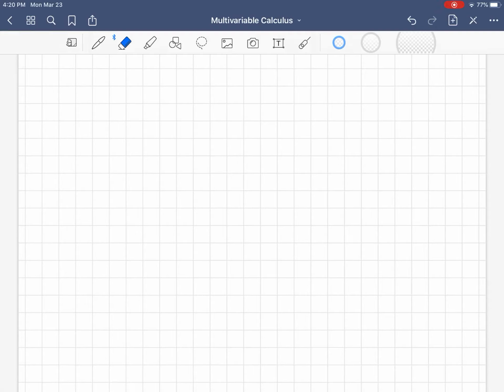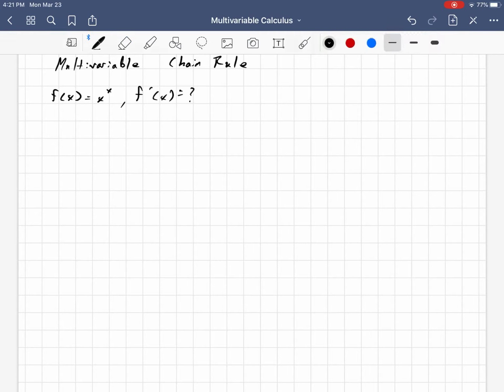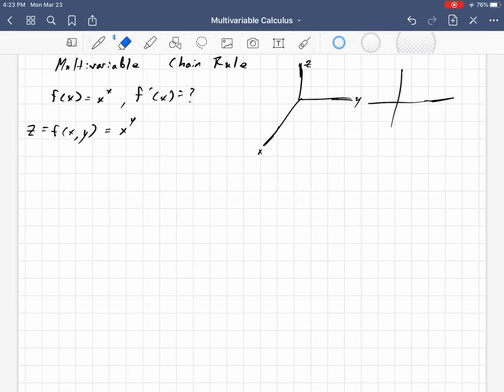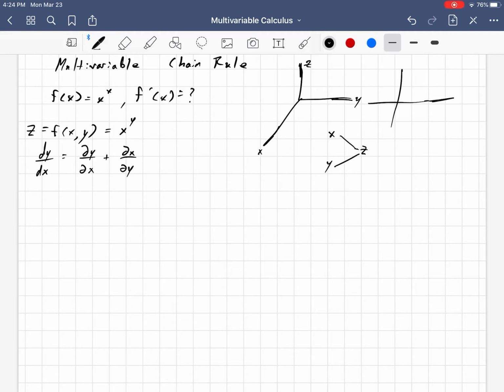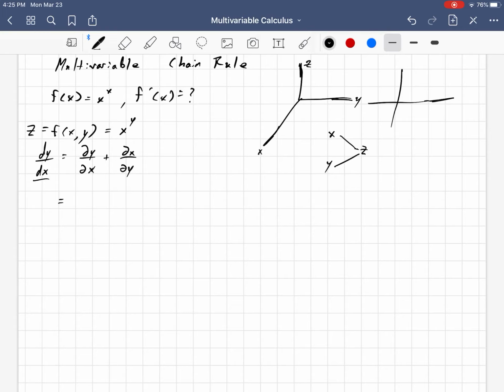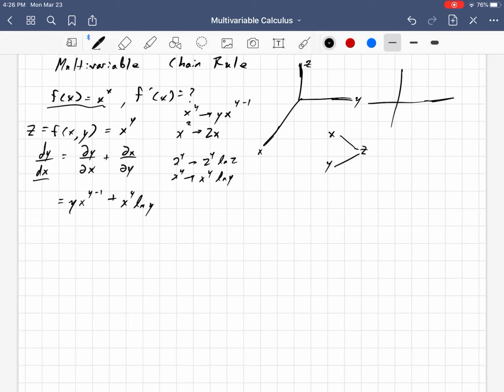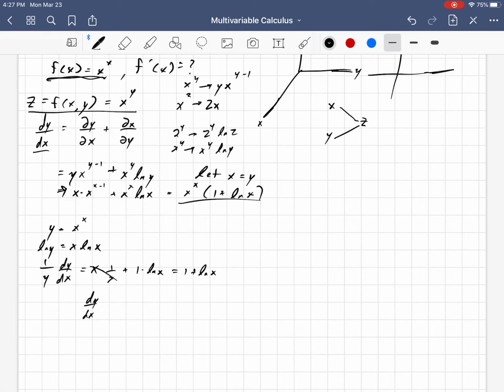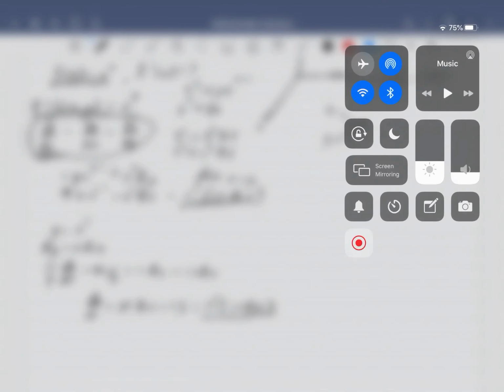Using multi variable chain rule to simplify single variable derivatives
This uses a very basic case of the chain rule from multi variable calculus to take derivatives in single variable calculus that would otherwise require the product or quotient rules. Enjoy!